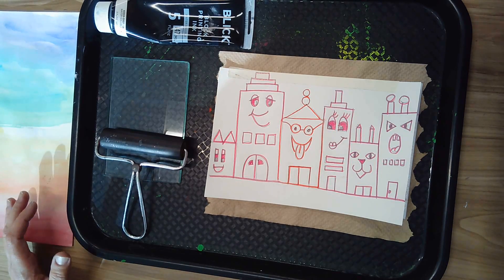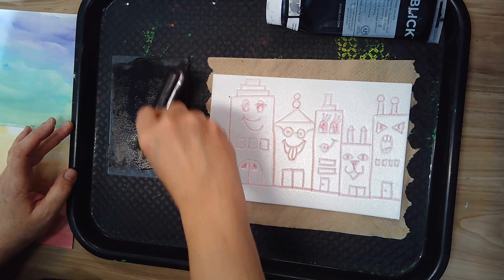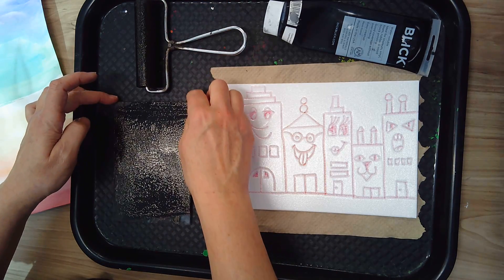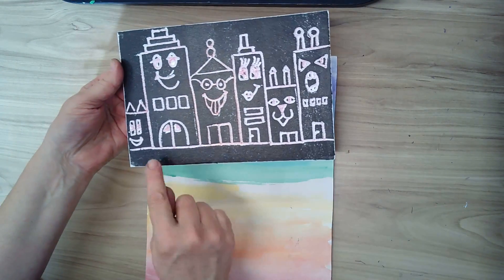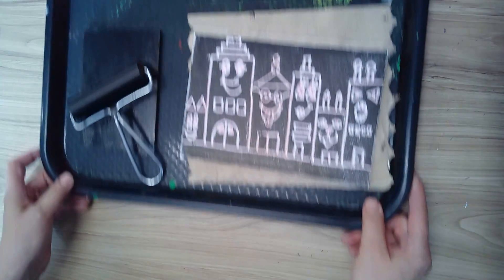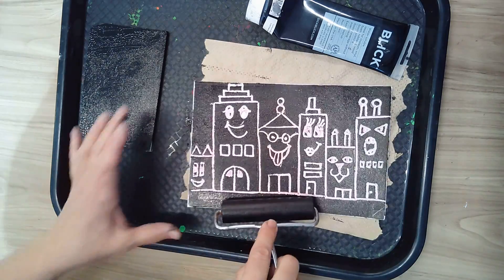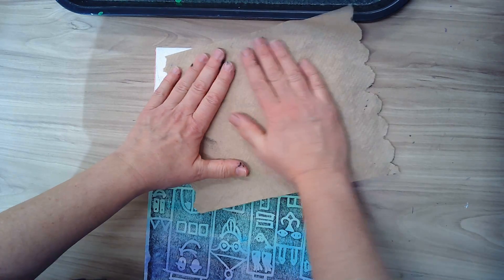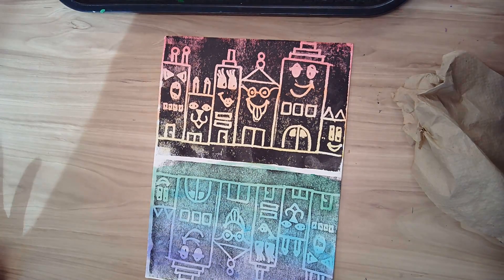Silly City Printmaking